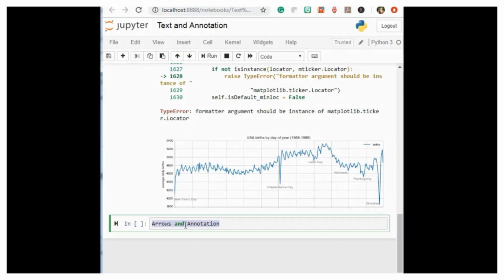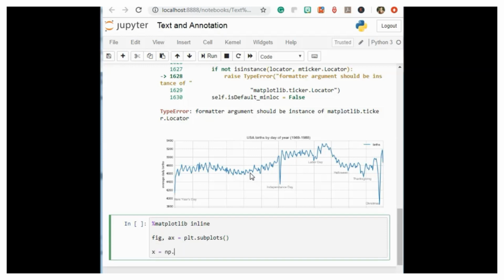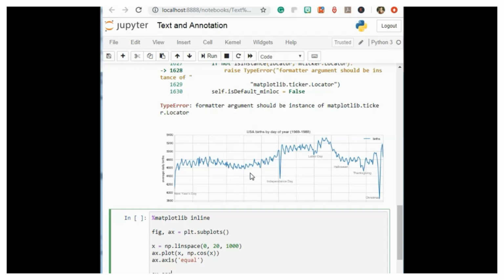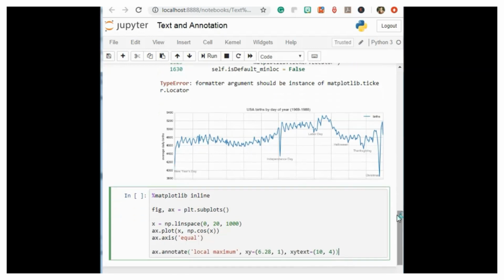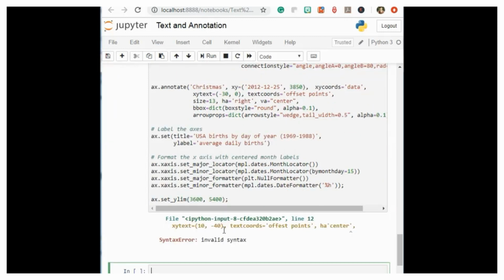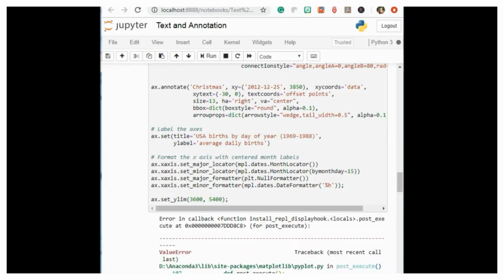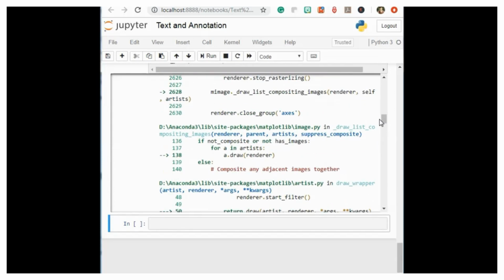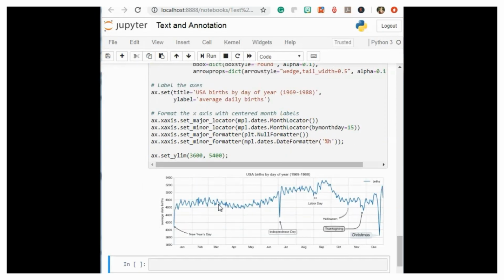Arrows and Annotation || Python Tutorial || Matplotlib || Data Science || Machine Learning